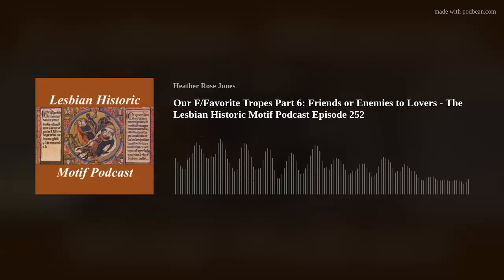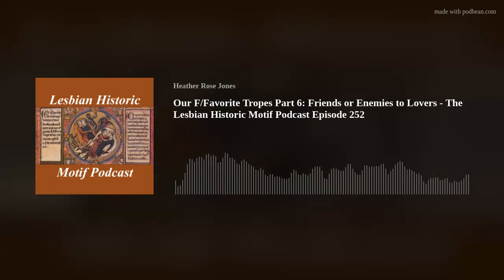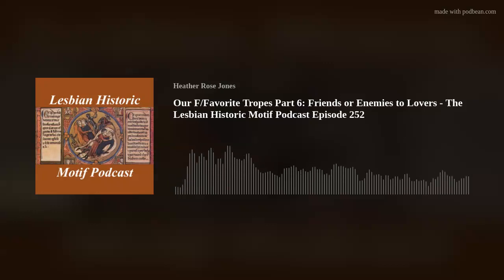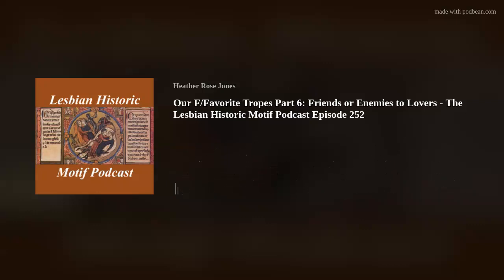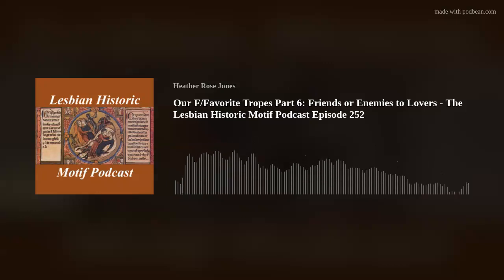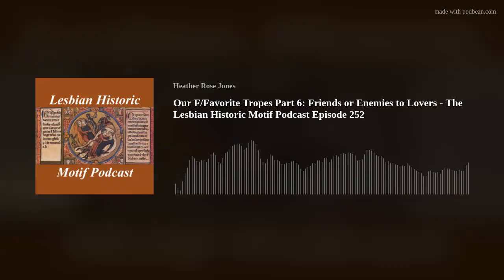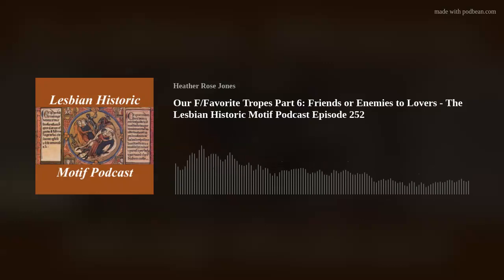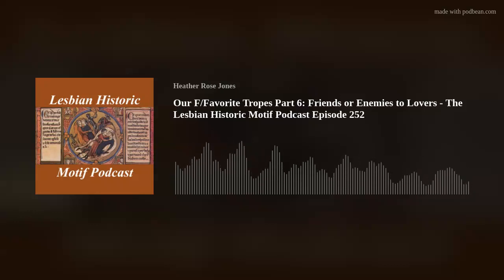Episode 252: Our F/Favorite Tropes Part 6: Friends or Enemies to Lovers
A show about queer women in history and historic literature, plus coverage of the field of sapphic historical fiction. The “On the Shelf” episodes provide a monthly roundup of the Lesbian Historic Motif Project blog, listings of new and forthcoming books in the field of sapphic historical fiction, and bonus segments with reader questions, thematic book lists, and special guests. Each month features an essay on a historic topic and there are quarterly fiction episodes. Content note: May include discussions of sex within an academic context.